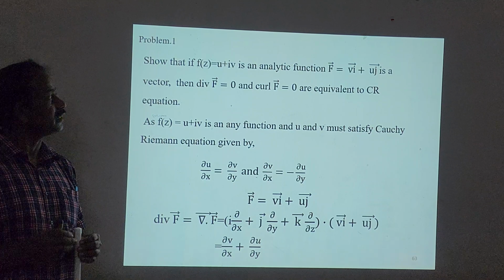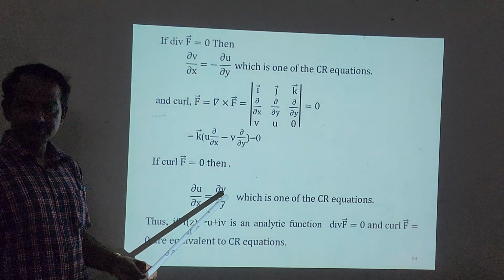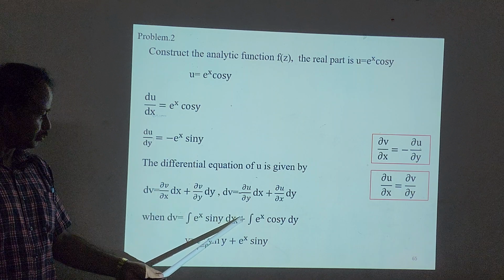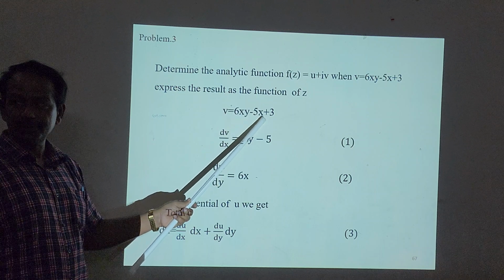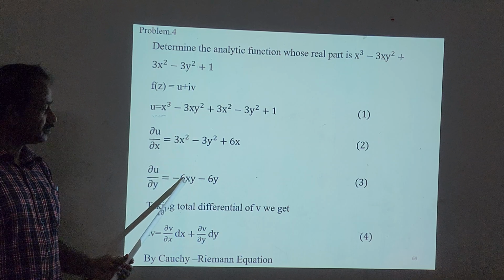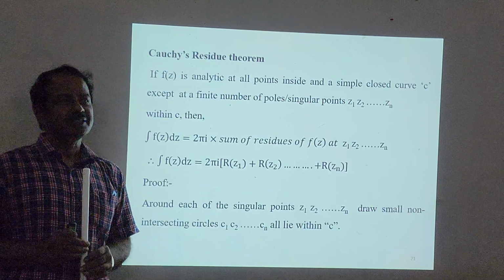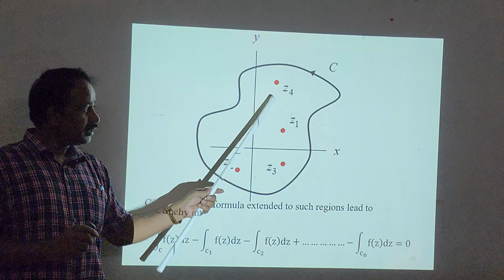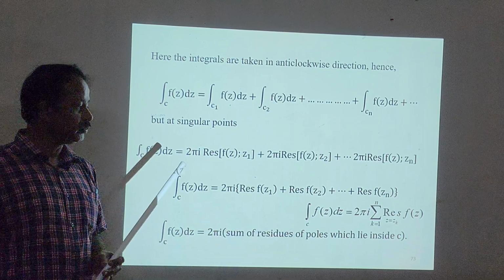L.2.4 Cauchy residue theorem and related problems (Part.1)